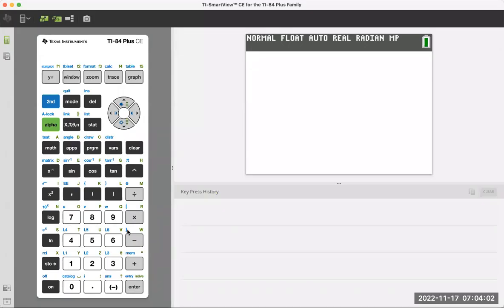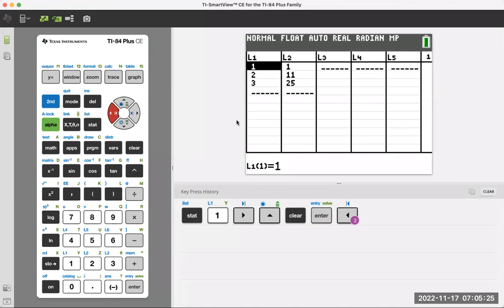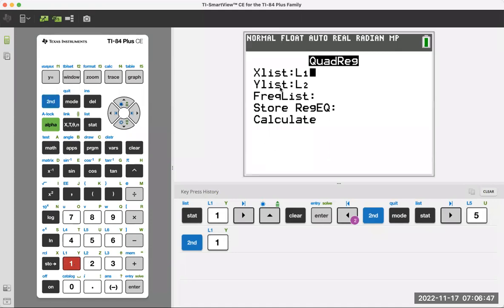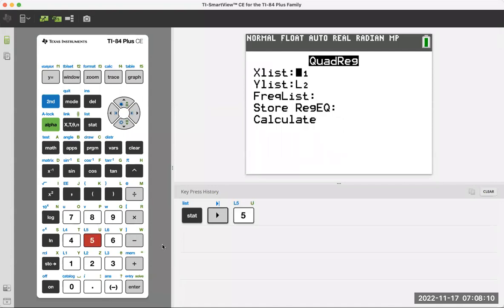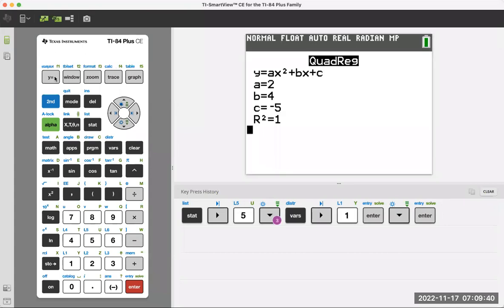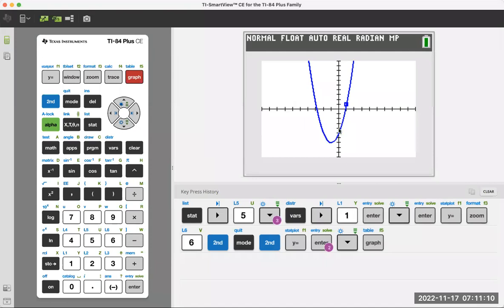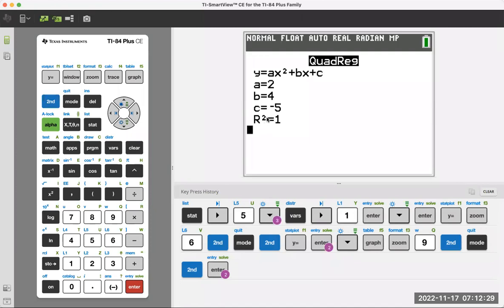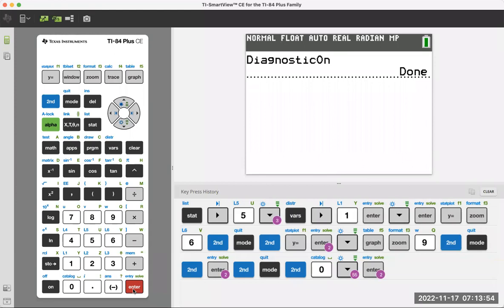How to Do Quadratic Regression on TI84